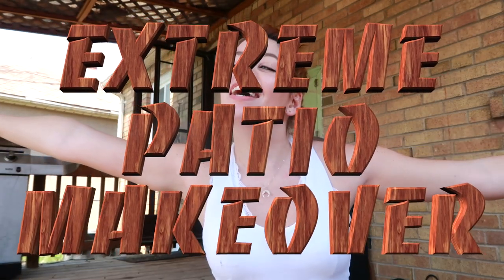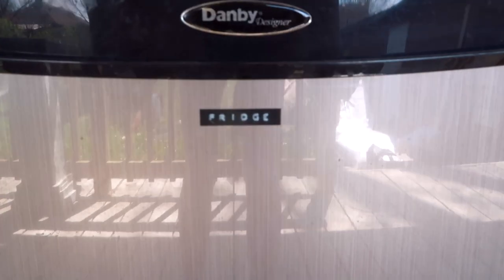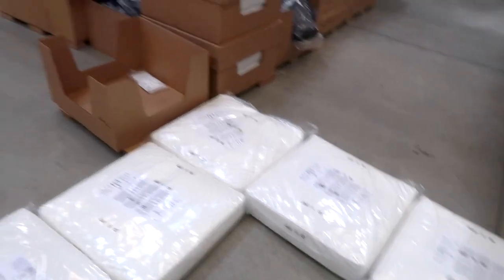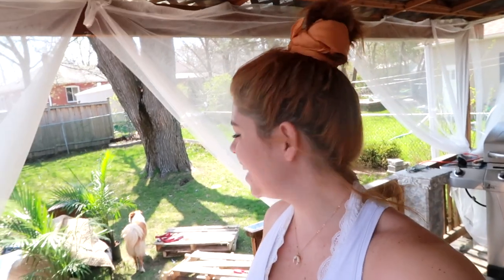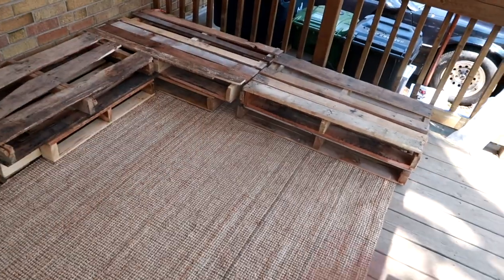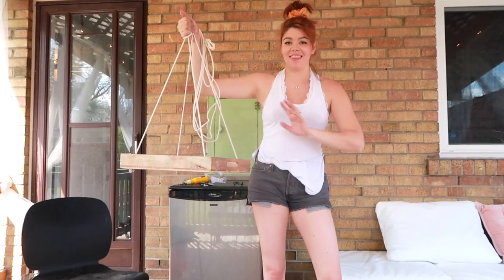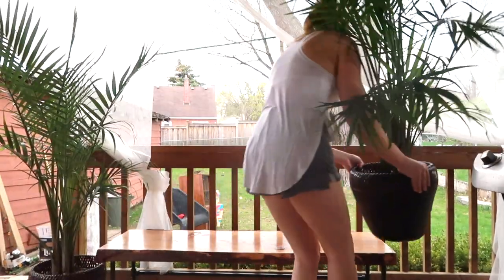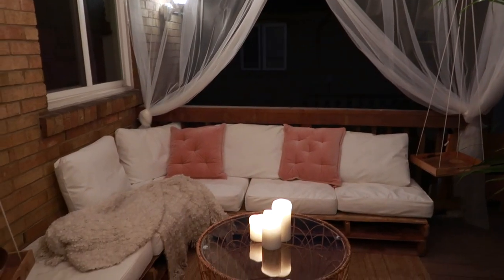My Extreme Patio / Porch Makeover!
New patio who this? Since it's now officially summer in our new home, it's about time I got my porch ready for all kinds of outdoor chilling. I made a super affordable outdoor couch plus finished the space with lots of boho decor.

OTHER PLATFORMS
@thesorrygirls everywhere!